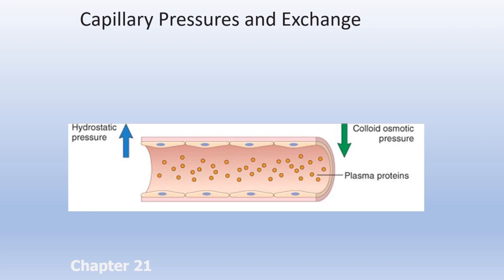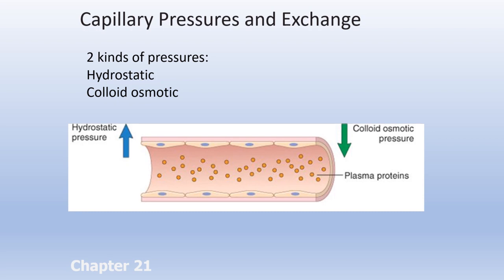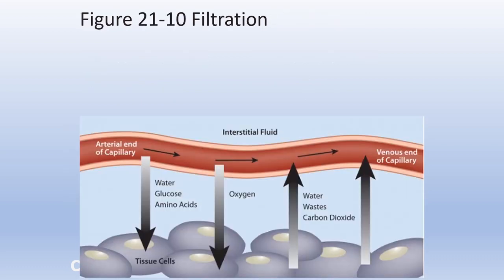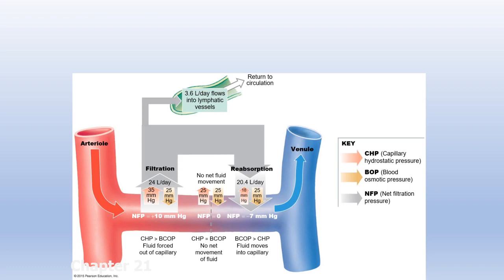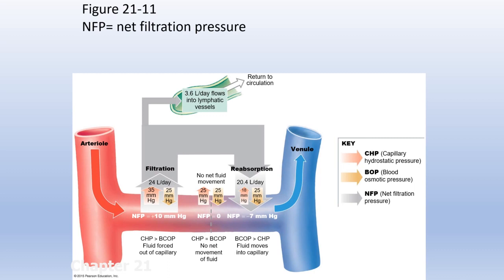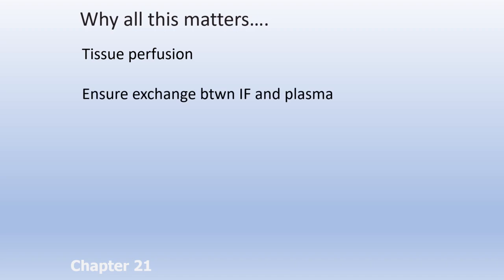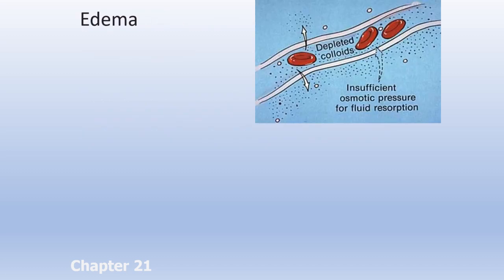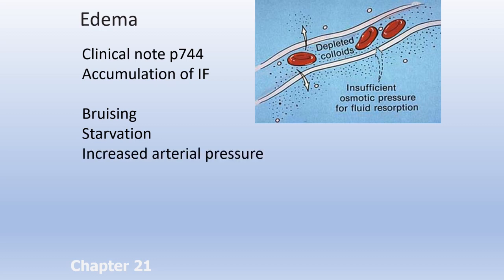Capillary Pressures and Exchange default